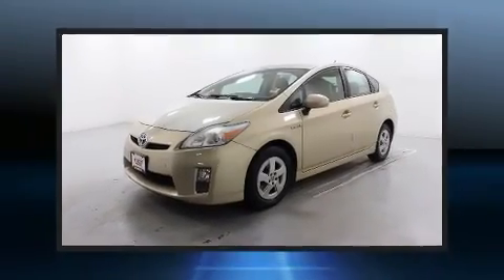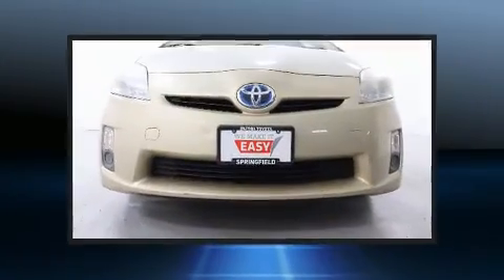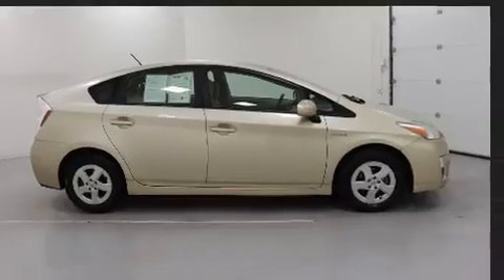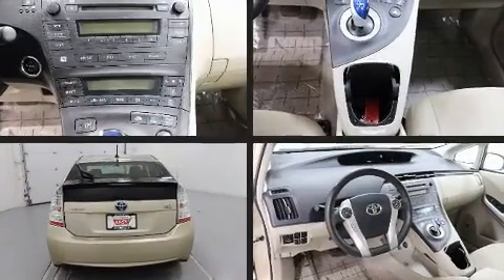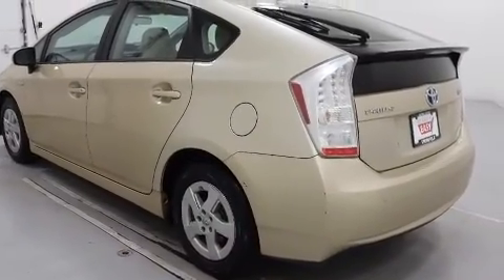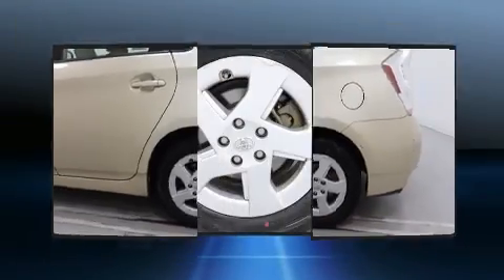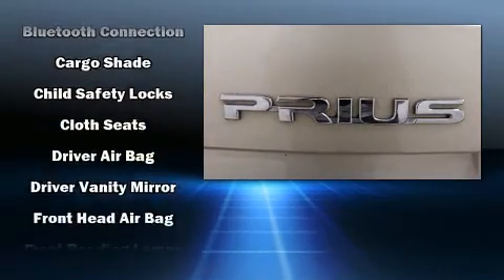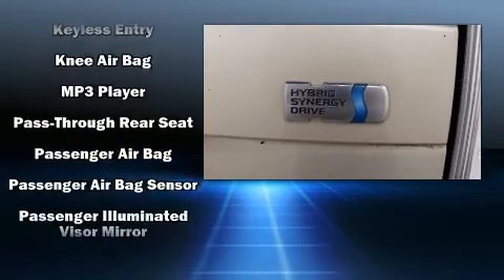2010 Toyota Prius III in Springfield, OR 97477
Climb inside the 2010 Toyota Prius. Top features include power windows, an outside temperature display, front bucket seats, telescoping steering wheel, power door mirrors, remote keyless entry, rear wipers, and cruise control. Storage solutions are integrated throughout the interior, demonstrating thoughtful attention to detail. Premium sound drives 8 speakers, providing you and your passengers a sensational audio experience. Toyota ensures the safety and security of its passengers with equipment such as: dual front impact airbags with occupant sensing airbag, head curtain airbags, traction control, brake assist, anti-whiplash front head restraints, ignition disabling, and 4 wheel disc brakes with ABS. For added security, dynamic Stability Control supplements the drivetrain. A Carfax history report provides you peace of mind by detailing information related to past owners and service records. We pride ourselves on providing excellent customer service. Please don't hesitate to give us a call.